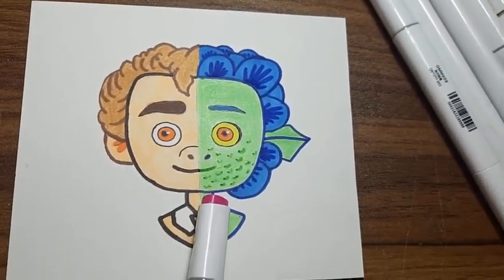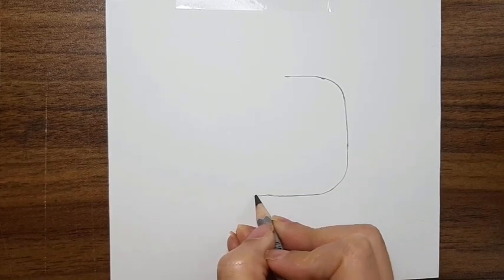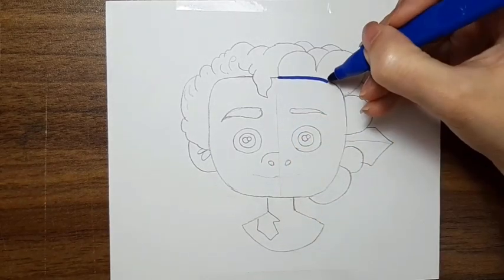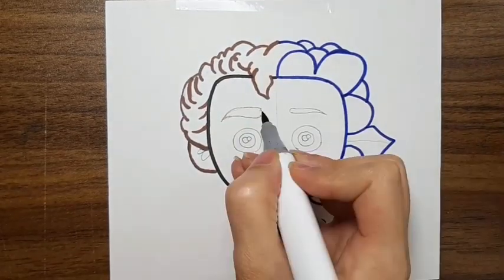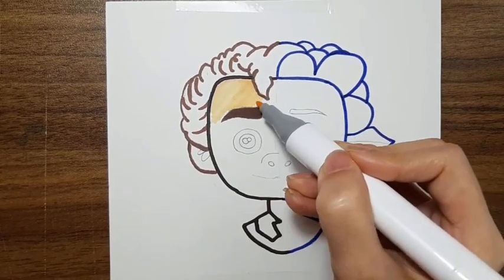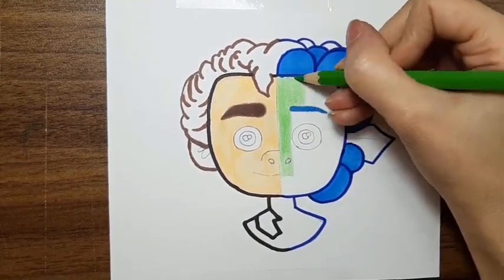HOW TO DRAW LUCA | sea monster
Welcome to our exciting YouTube video where we dive into the vibrant world of "Luca" and learn how to draw the lovable characters from this heartwarming animated film. In this step-by-step tutorial tailored for kids, we'll show young artists how to bring Luca, the adorable sea monster, to life on their own canvas.

Join us as we embark on a creative journey inspired by the enchanting story of friendship and adventure. Our talented artist will guide children through each stage of the drawing process, teaching them how to capture Luca's distinctive features with ease and joy. From his expressive eyes and charming smile to his unique sea monster appearance, kids will learn all the secrets to drawing this beloved character.

But the fun doesn't stop there! This video is packed with tips and tricks to make the drawing experience enjoyable and accessible for all skill levels. Our artist will demonstrate how to use basic shapes and lines to sketch Luca's proportions accurately, ensuring that every child can achieve a fantastic result.

As the drawing progresses, children will learn techniques for coloring and shading, adding depth and dimension to their artwork. They'll have the opportunity to explore a palette of vibrant colors to bring Luca's underwater world to life, making their drawing truly special and immersive.

Drawing Luca is not only a fantastic way for kids to nurture their artistic abilities but also an opportunity to embrace creativity, imagination, and storytelling. It's a chance for young artists to recreate their favorite scenes from the movie or even invent new adventures for Luca and his friends.

So, grab your pencils and get ready to make a splash with your artistic skills! Whether your child is a fan of "Luca" or simply loves exploring their creativity, this YouTube video is the perfect resource for them to create their very own Luca masterpiece. Join us and let the magic of drawing and friendship unfold before your eyes!